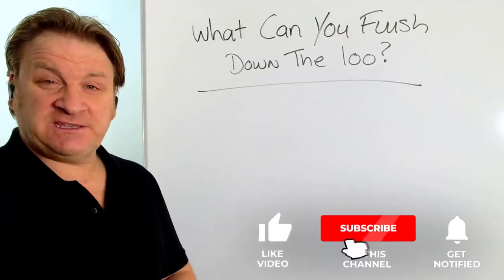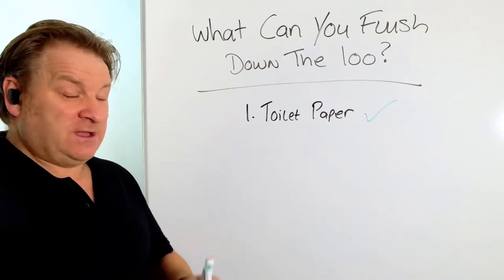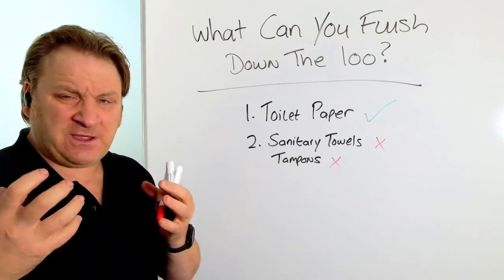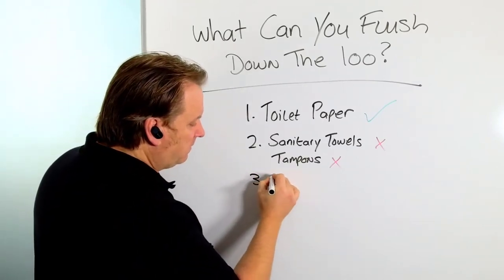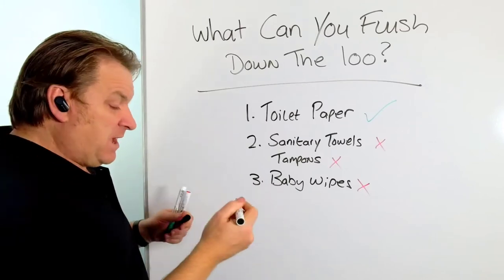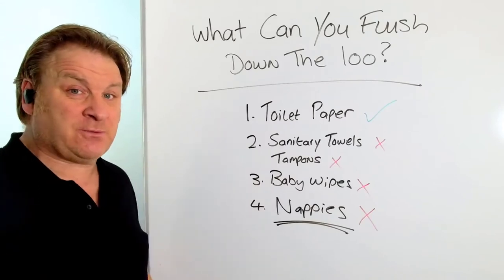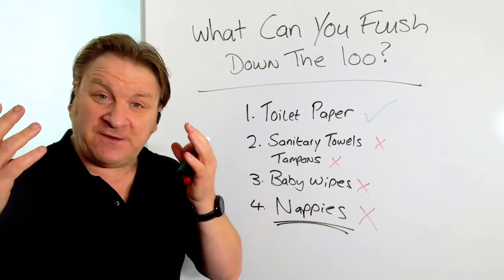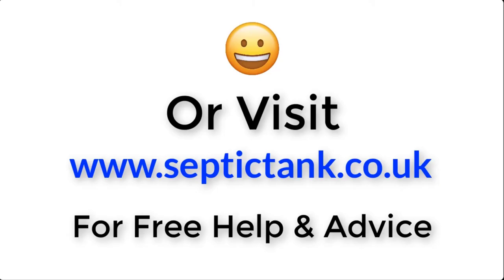can you flush toilet paper in septic tank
Can you flush toilet paper down the loo?
Can you flush sanitary towels down the loo?
Can you flush tampons down the loo?
Can you flush nappies down the loo?

If you want to protect you septic tank and soakaway then watch this video